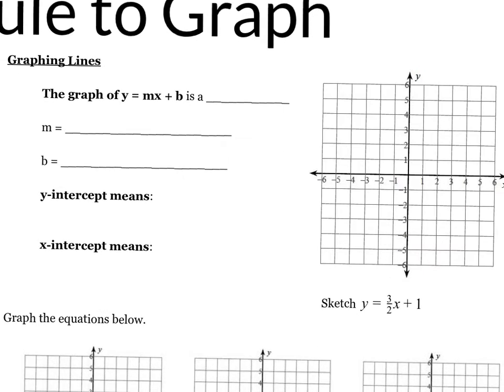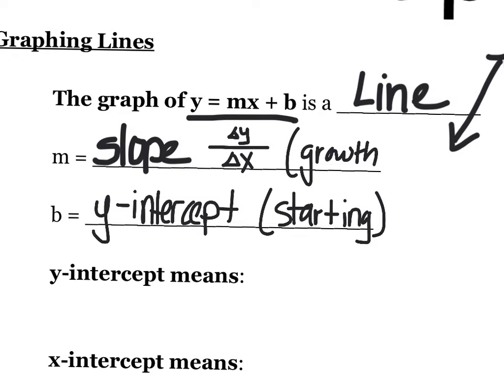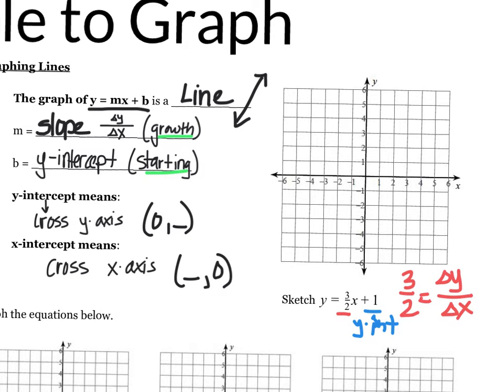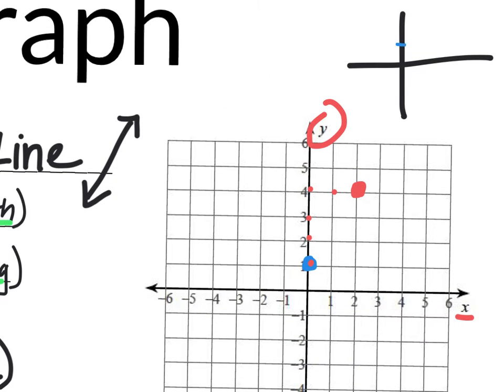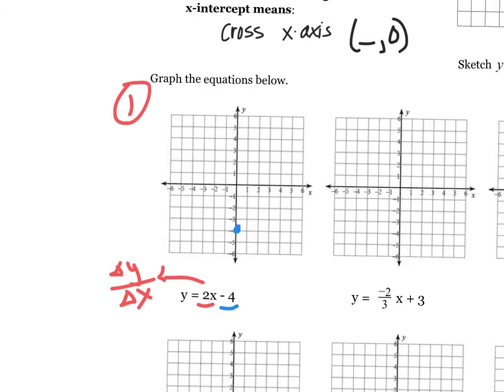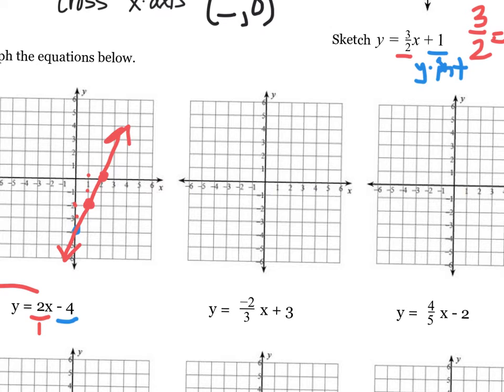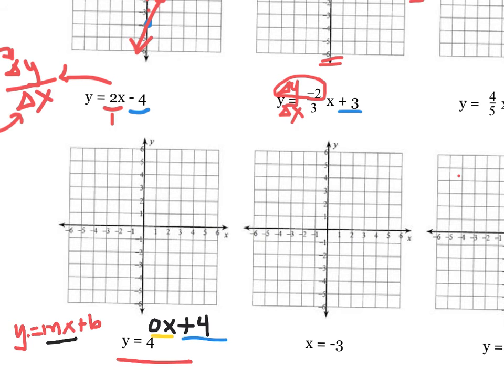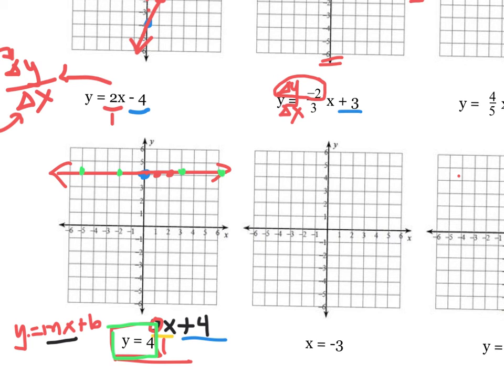Rule to Graph